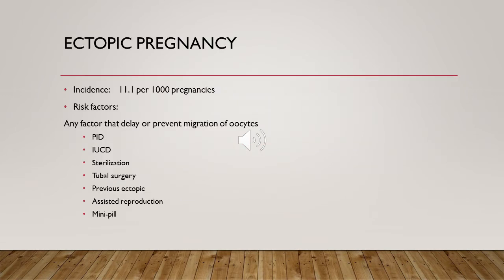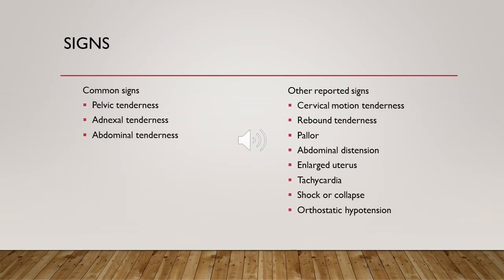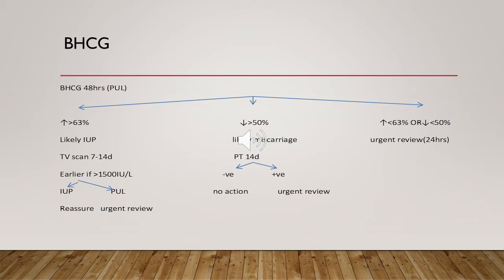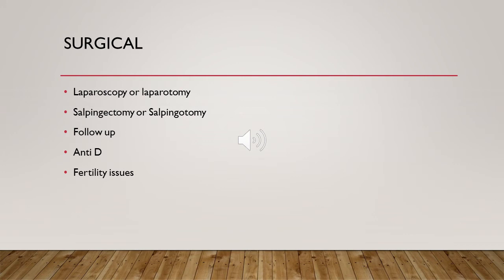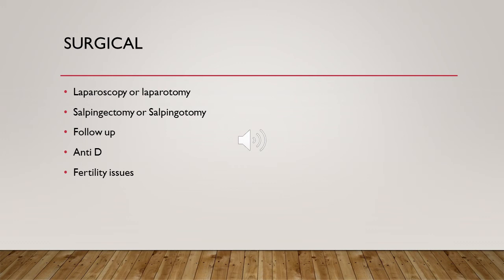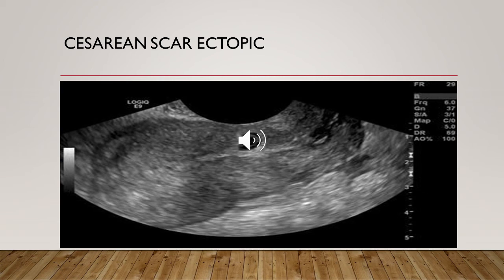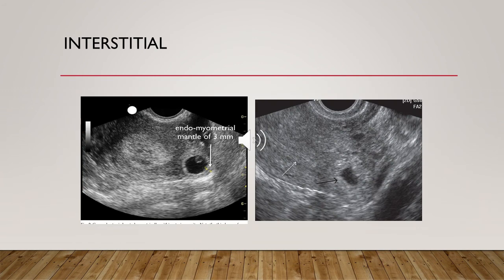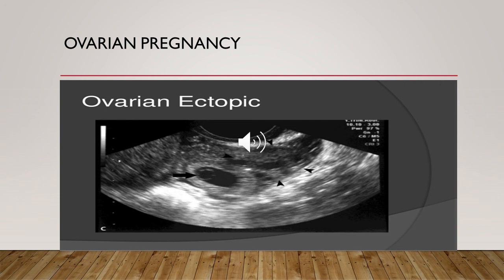Ectopic pregnancy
This video is about management of ectopic pregnancy
it is based on NICE guidelines